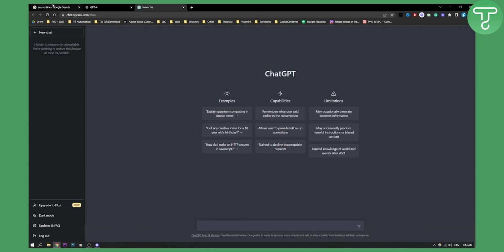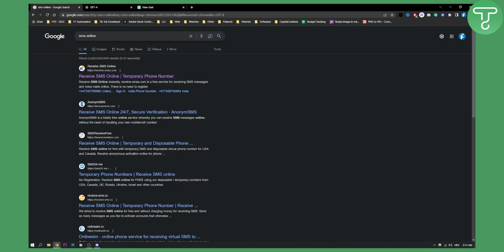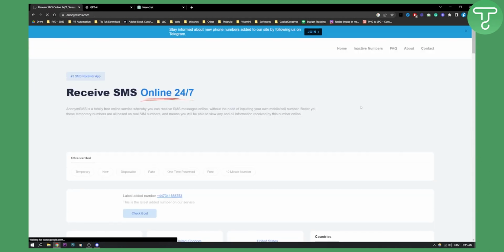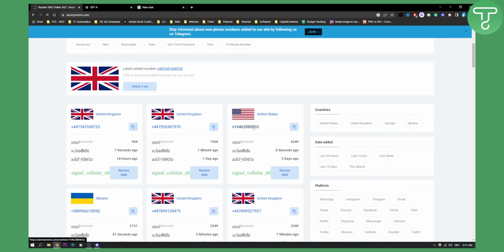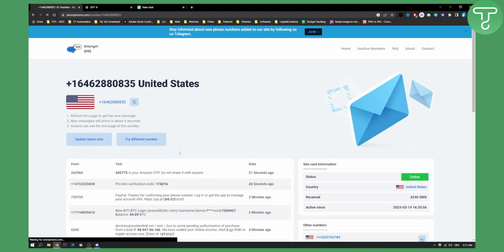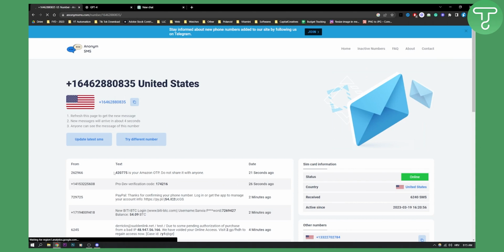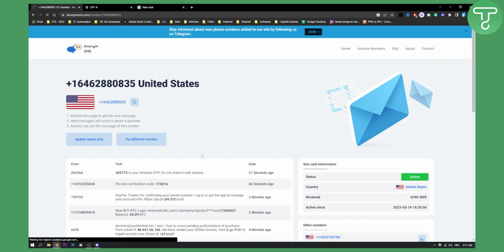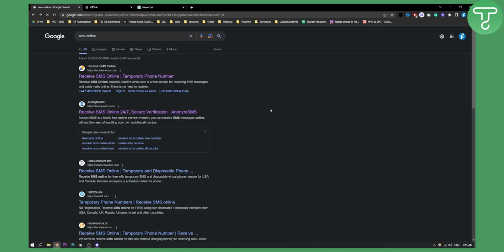How to Use Chat GPT-4 Without Phone Number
In this video, I will show you how to use chat gpt-4 without phone number